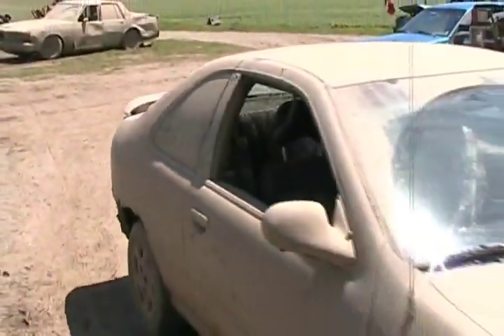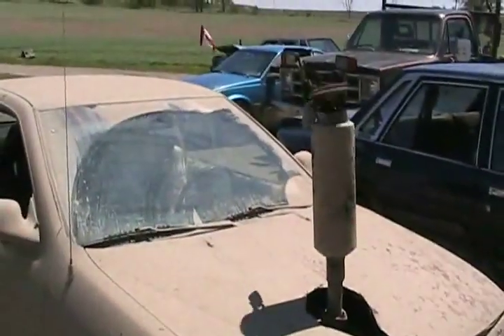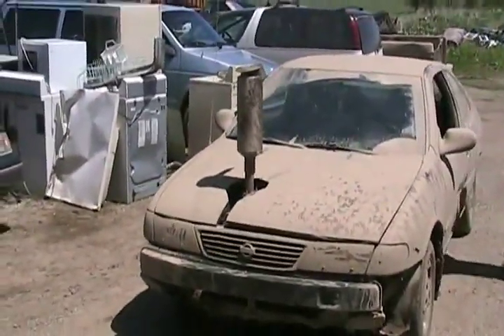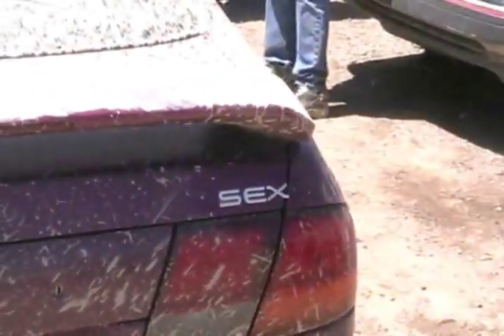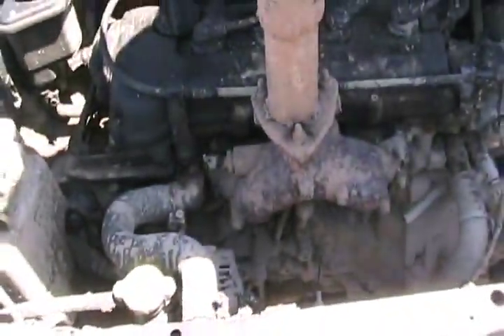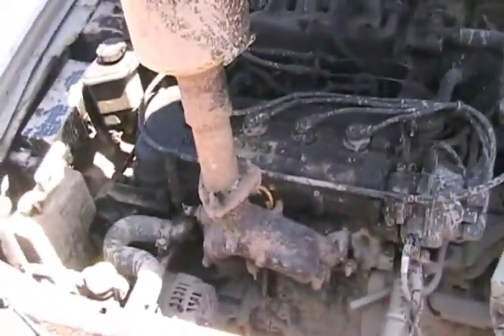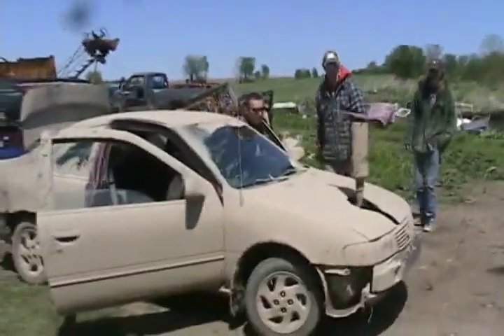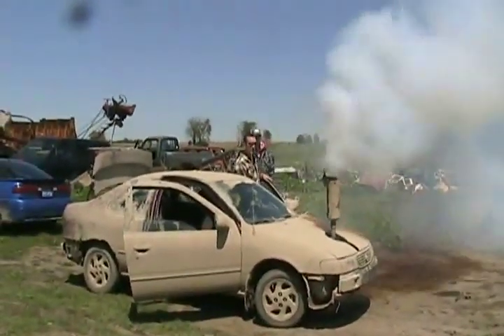#970 nissan 200sex exhaust mod and smoke [Davidsfarm]